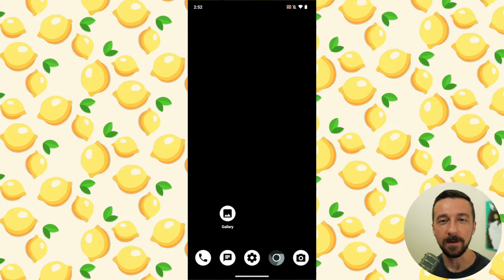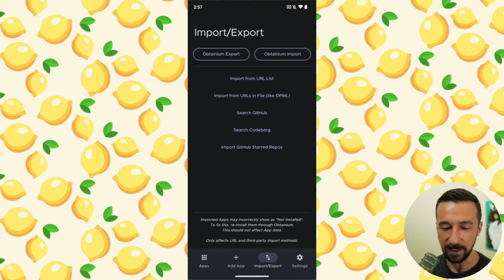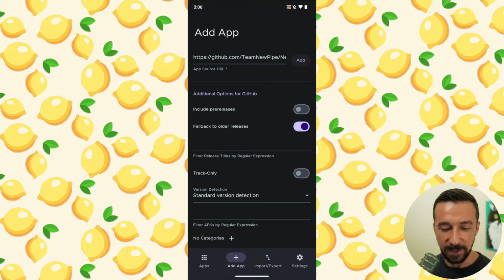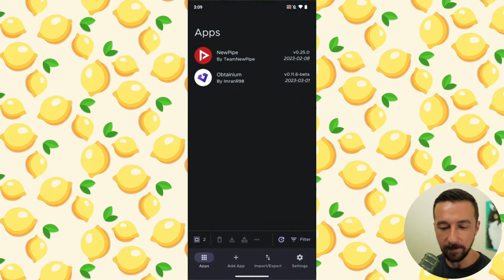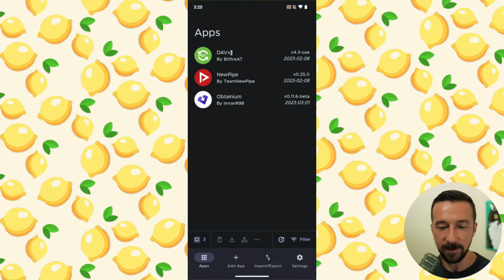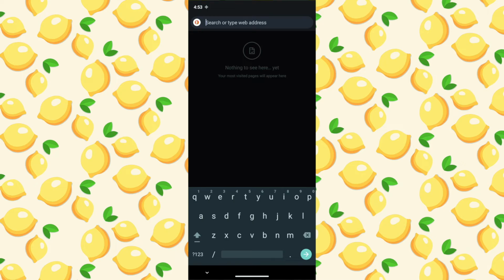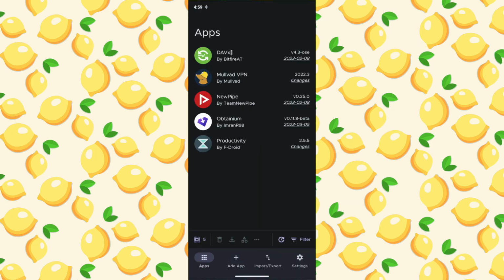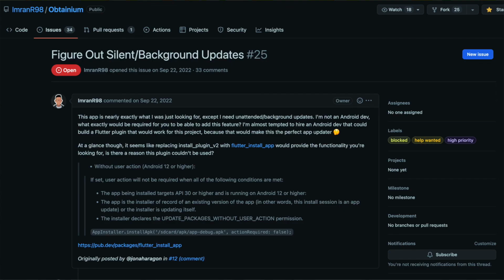Obtainium overview | My favorite way to track Open Source apps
Using an RSS reader is a popular way to tack OSS apps directly from their source. Obtainium automates this process and simplifies it.

Podcast Hosting:
I built Yellowball to help creators keep control of their shows and their privacy.

Chapters:
Intro - 00:00
How to install Obtainium  - 01:23
Obtainium walkthrough - 02:28
How to add an app - 04:31
Installing app from trusted source first - 07:45
Additional features - 09:40
Updating apps example - 10:49
How to find where app source code is hosted - 11:23
Adding an F-Droid app - 12:26
Obtainium limitations - 14:16
HELP WANTED Auto updates - 15:13
Outro - 15:43